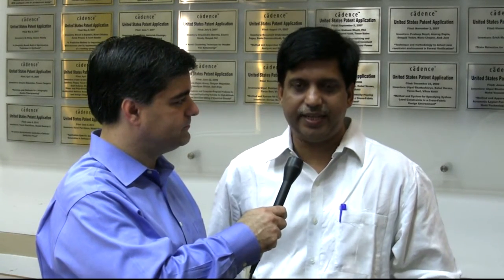Meet Incisive Enterprise Verifier R&D Architect Vinaya Singh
Continuing the series on introducing you to the people that create the tools you use every day, in this video R&D Architect of Incisive Enterprise Verifier (a/k/a "IEV") Vinaya Singh talks about the advantages of combining formal and simulation technologies, the most common misconceptions people have about mixing the two, and where this technology might go in 5 years time (preview: beyond RTL verification!).